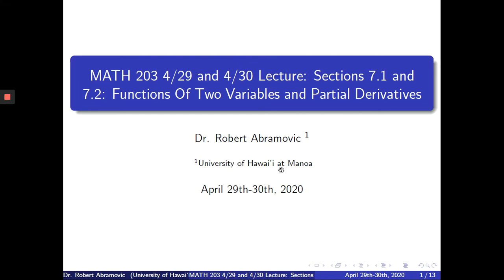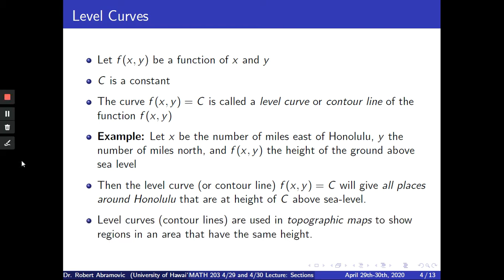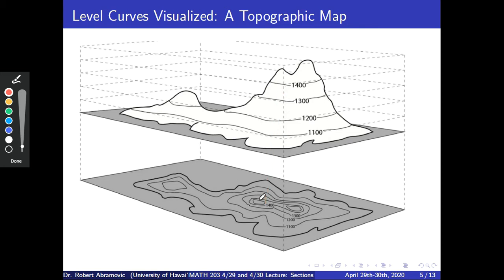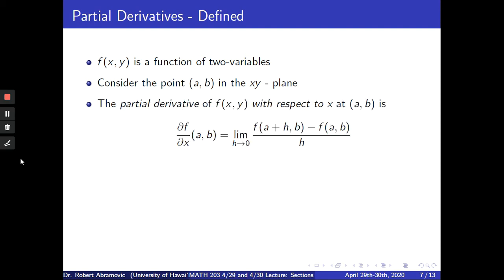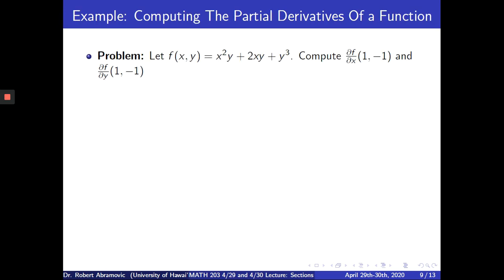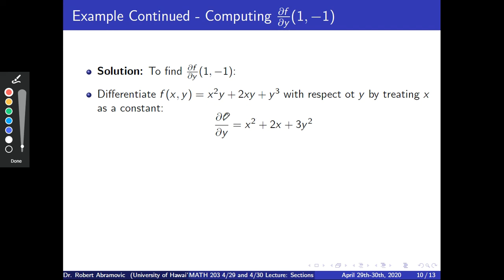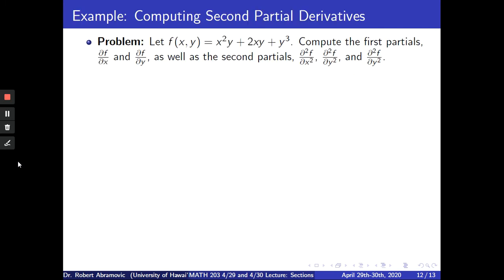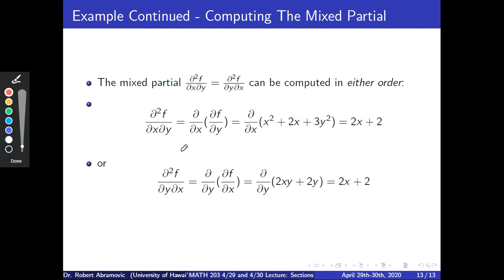MATH 203 4/29 & 4/30 Lecture: 7.1 & 7.2 - Functions of Two Variables and Partial Derivatives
We define functions of two variables, contour lines/level curves, and partial derivatives. We present an example of how to determine the level curves of a  given function as well as how to compute the partial derivatives of a given function.